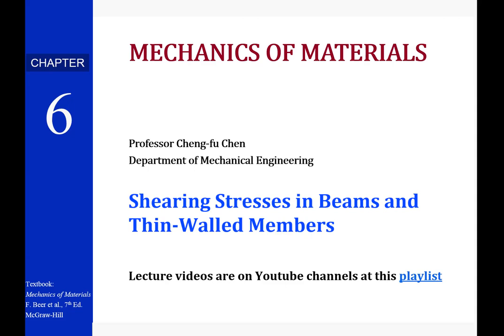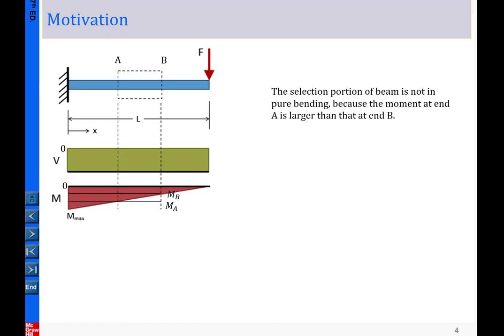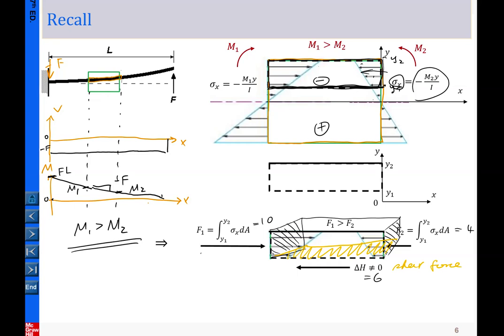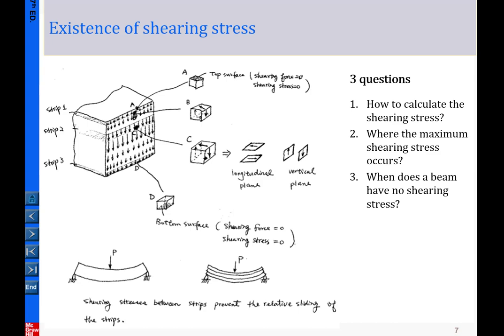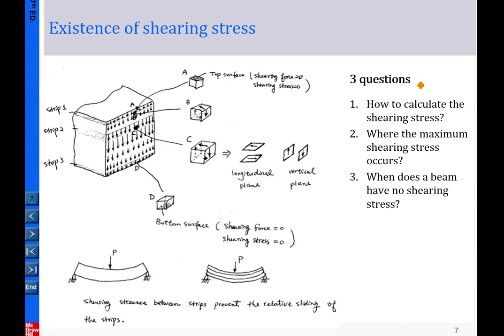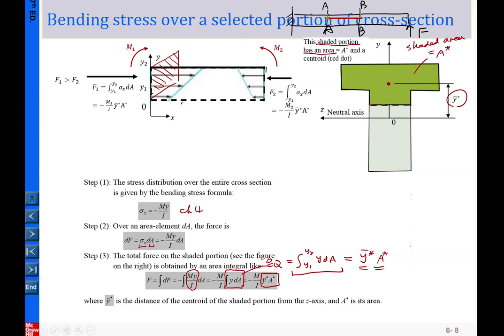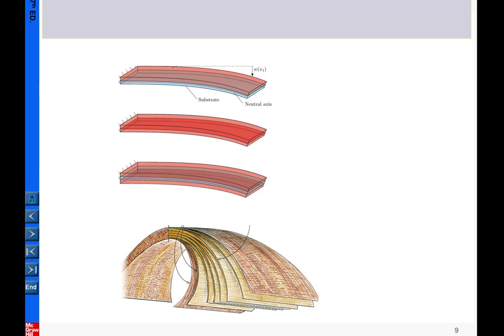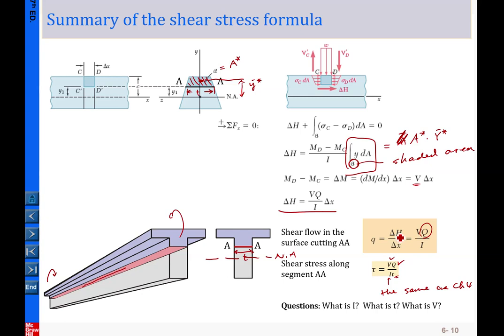Mech of Materials Ch 06 lecture 01 Introduction to Shearing Stress in Beams